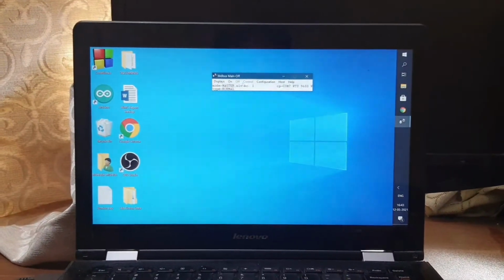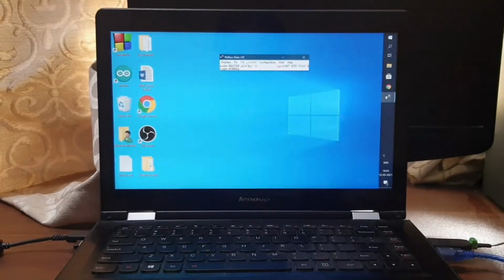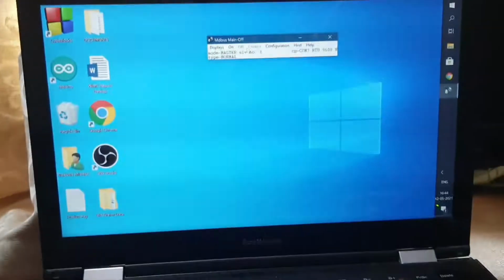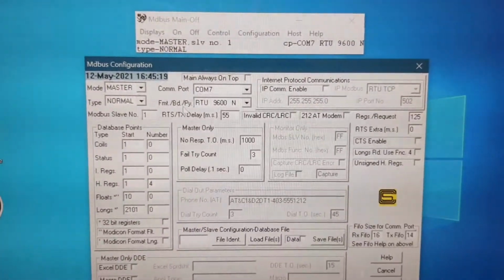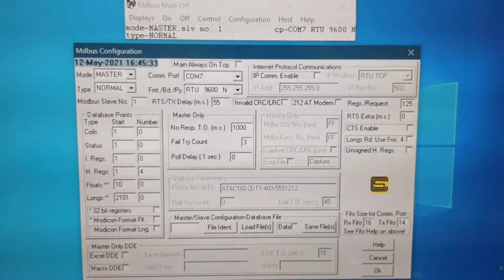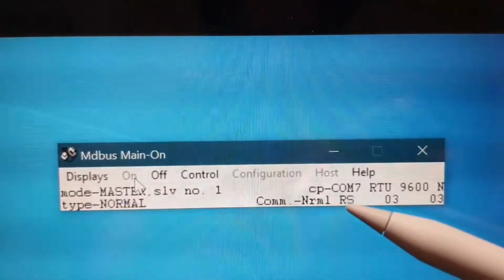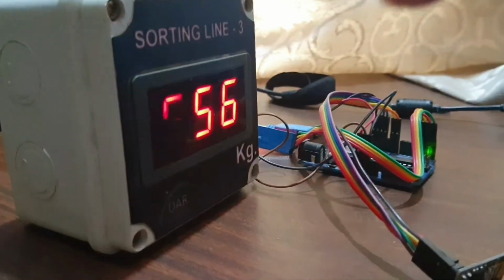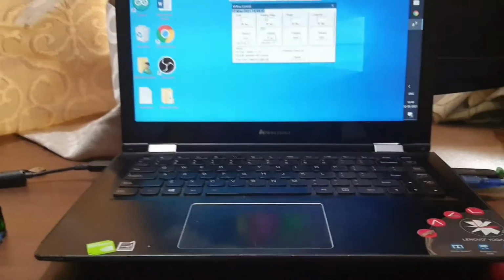Wireless Modbus Communication Project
Wireless Modbus Communication